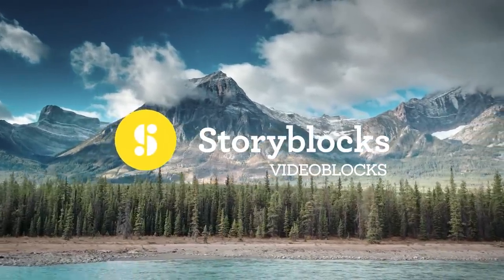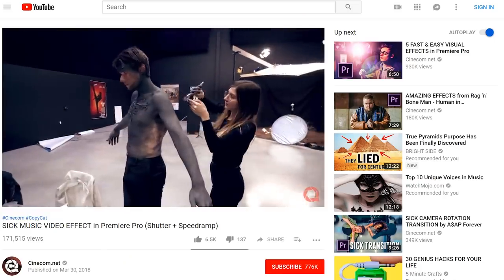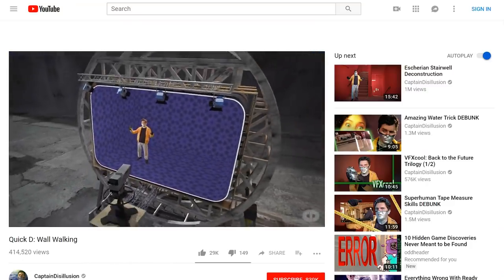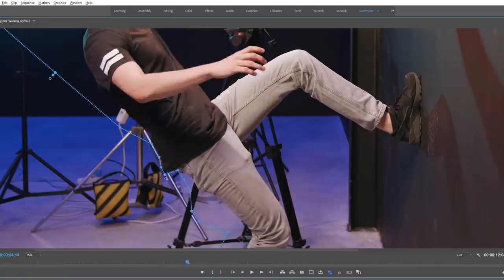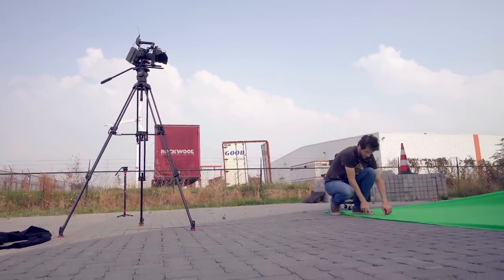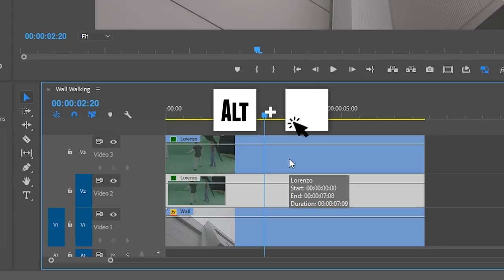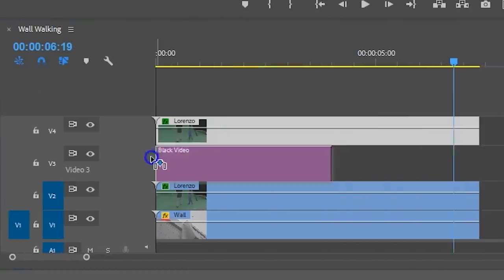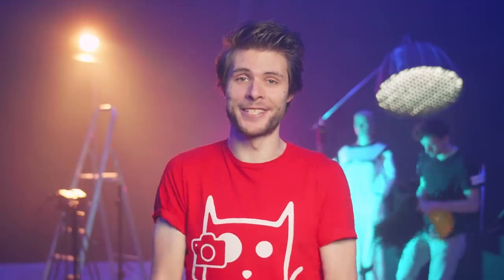WALL WALKING in PREMIERE PRO (P!ATD - High Hopes)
🎬 Master Filmmaking, Video Editing, & VFX in One Bundle! - Bend the rules of physics and learn how to walk on walls like in music video 'High Hopes' from Panic! At The Disco. Learn how to pull a green key and create a realistic stunt in Adobe Premiere Pro.